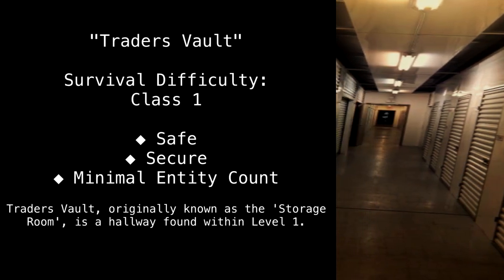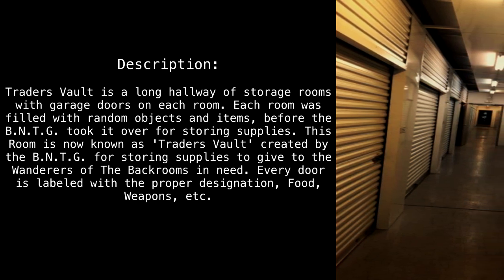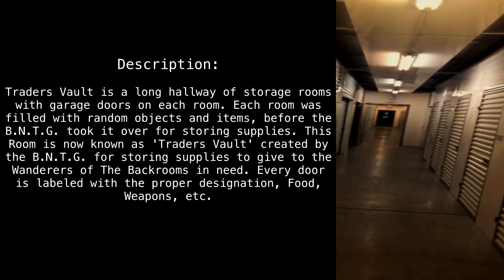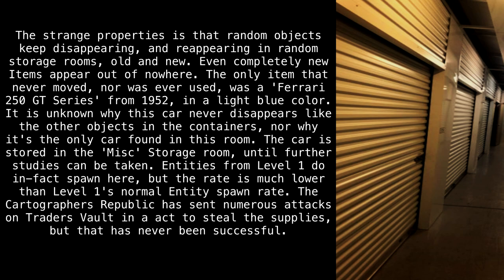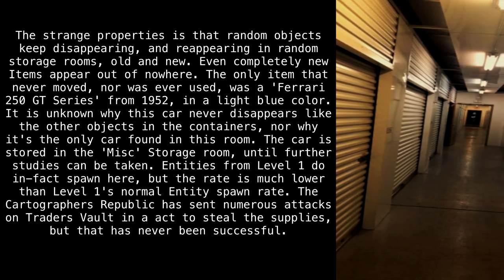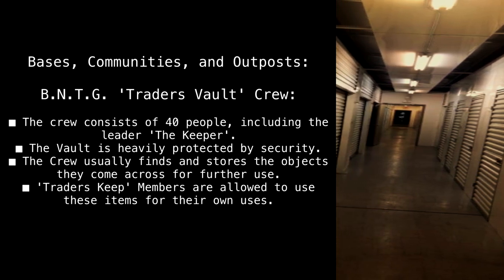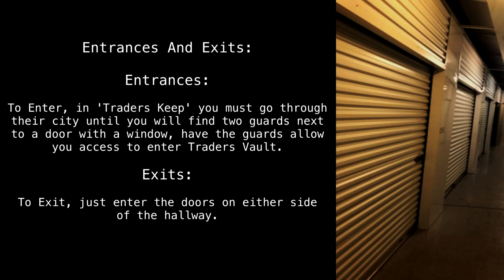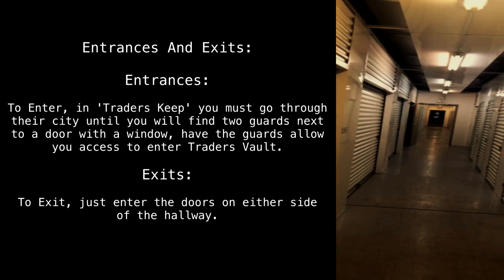L1 Room "Traders Vault" [Backrooms Wikidot]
What'cha buyin'?

Article by "Stretchsterz".

Sections:
00:00 - Classification
00:18 - Description
01:42 - Bases, Communities, and Outposts
02:07 - Entrances And Exits